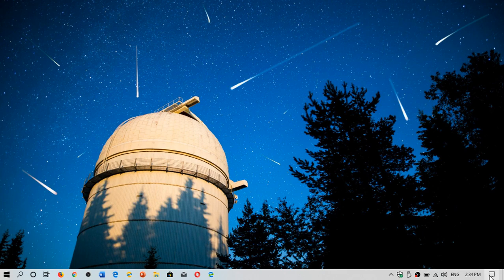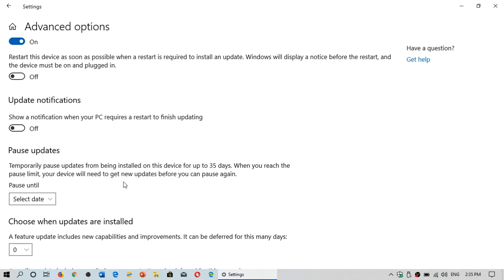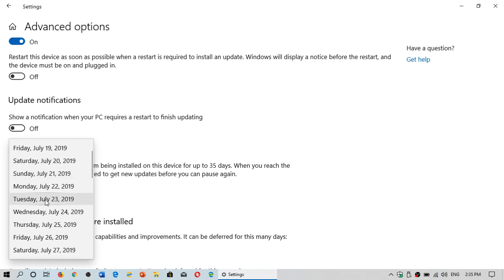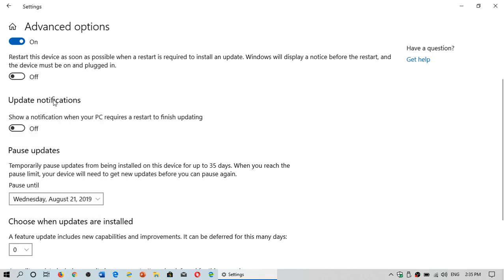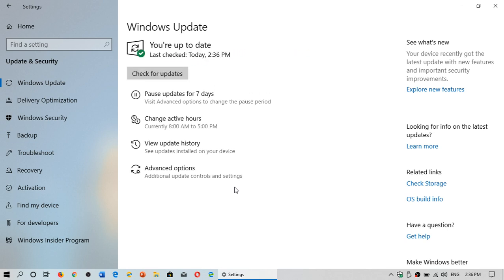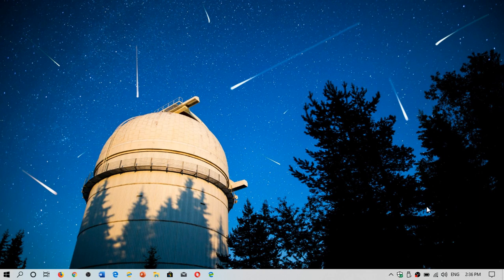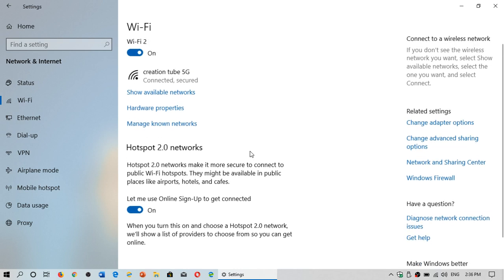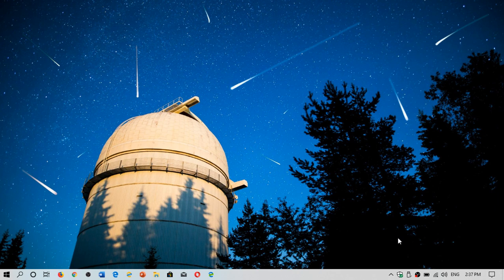Windows 10 May 2019 update How to pause updates for 35 days or more for feature updates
You can pause updates up to 35 days but also pause big feature updates also with metered connection